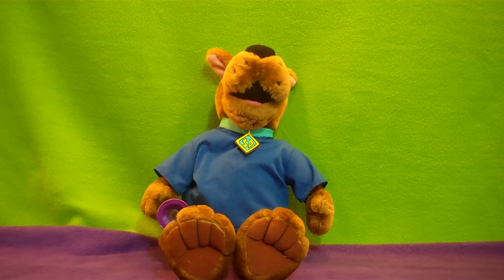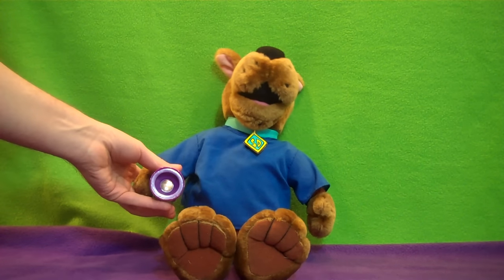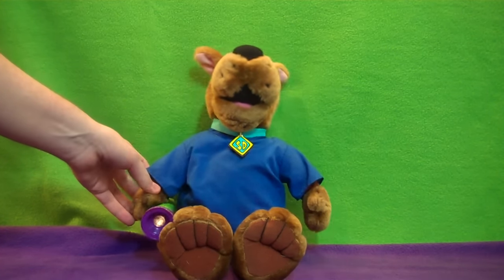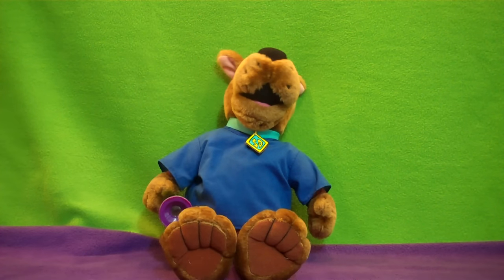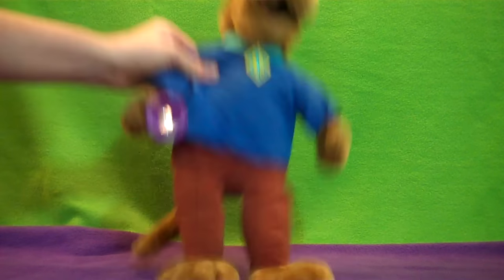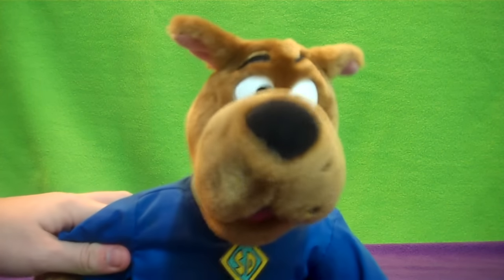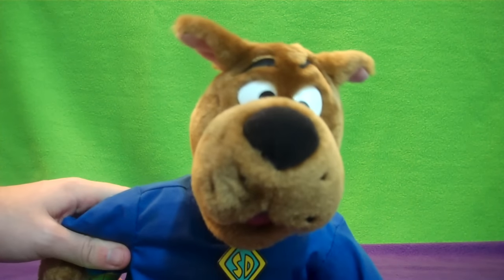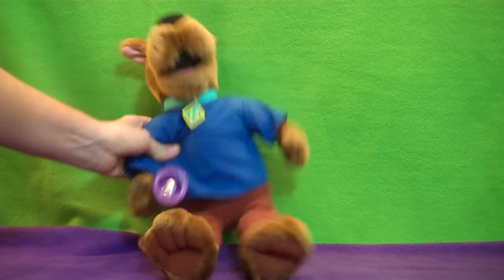1998 Hanna Barbera Fright Light Scooby Doo plush toy